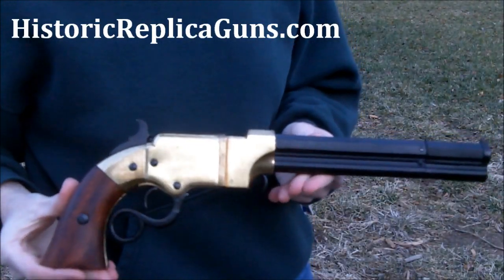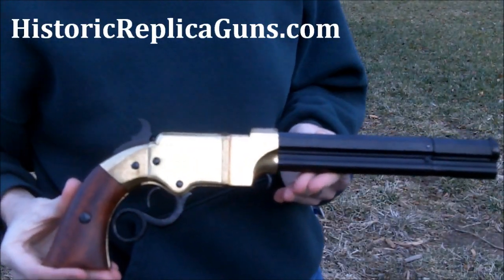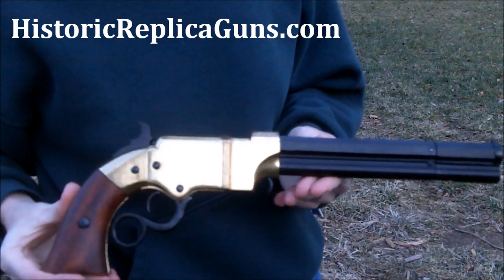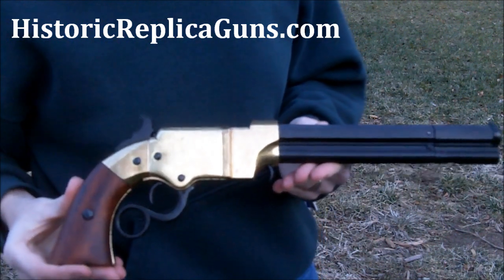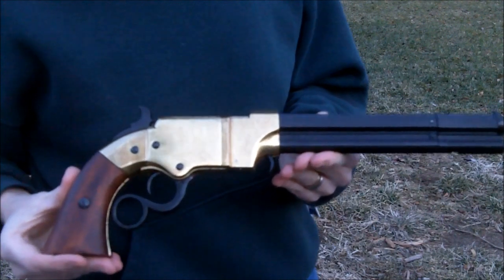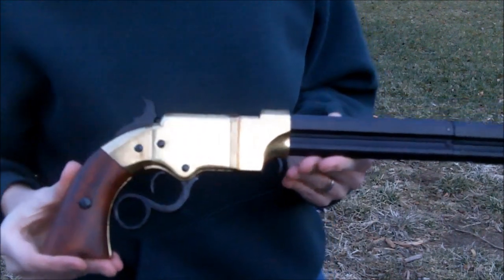Denix Volcanic Repeating Pistol Non-firing Replica Gun - Red Dead Redemption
Denix non-firing replica of the U.S. Volcanic Repeating Pistol, item number 22-1121.  This was a predecessor to the Winchester Repeater rifle, manufactured between 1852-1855 by Smith & Wesson.. Antique brass finish, wood grips and the rest is zinc alloy.  A very cool replica of one of the guns seen in Red Dead Redemption video game.
Replica rifle ammo seen in the video is item number 22-54.